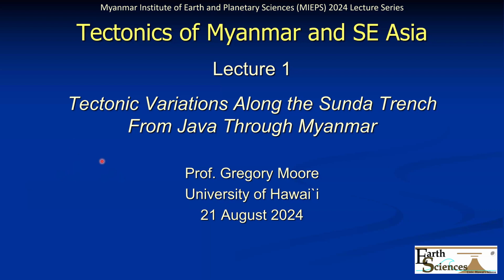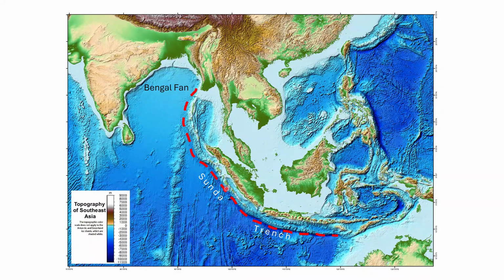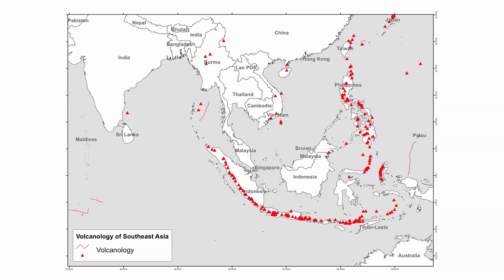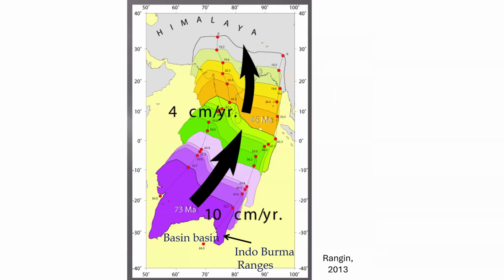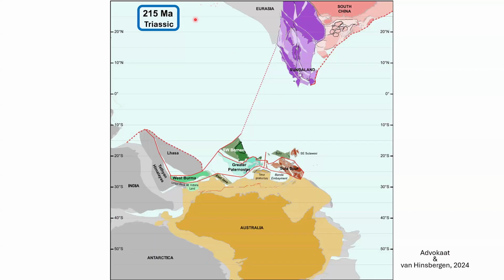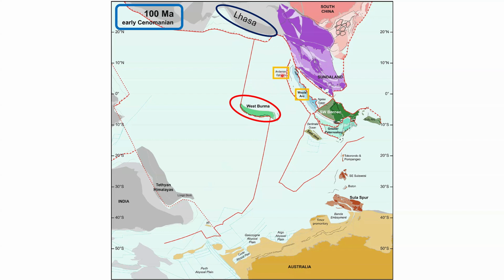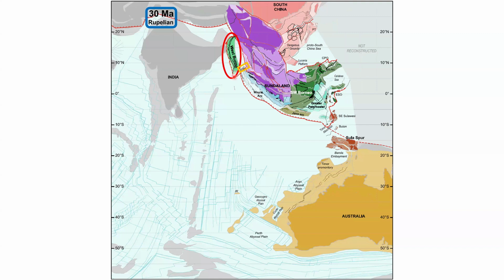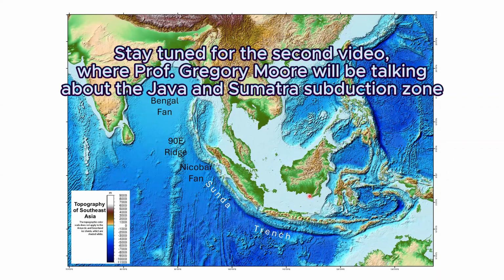Tectonic variations along the Sunda Subduction Zone from Java through Myanmar (Part I) 1/4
MIEPS organized the special lecture series on "Tectonics of Myanmar and SE Asia" in August - October, 2024. On 21 August 2024, Tectonic variations along the Sunda Subduction Zone from Java through Myanmar which was delivered by Prof. Gregory F. Moore, Emeritus Professor, Geophysics and Tectonics Division, Department of Earth Sciences, University of Hawaiʻi at Mānoa